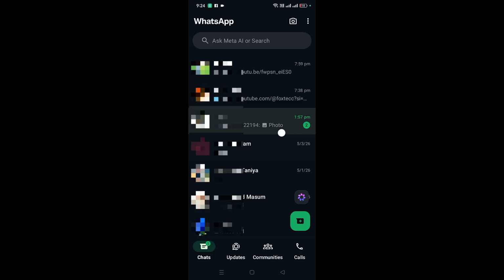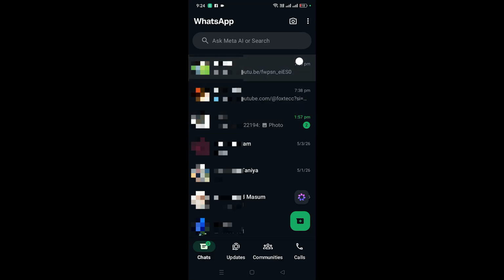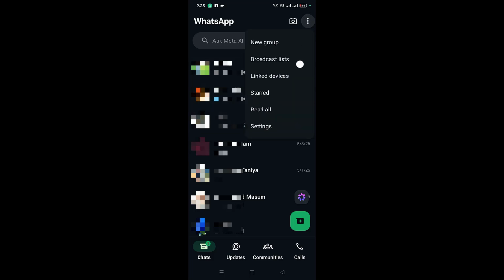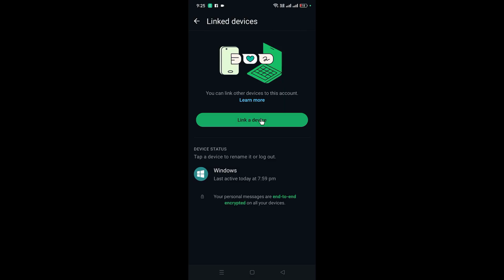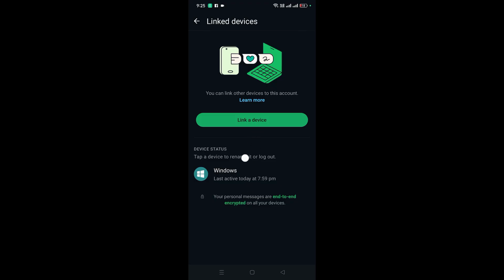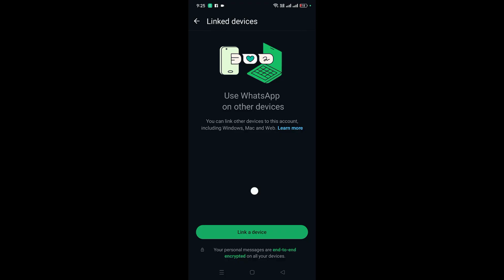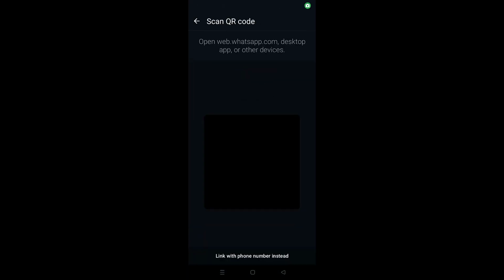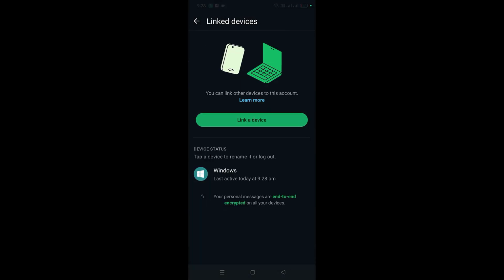How to Check if your WhatsApp Account is Linked to Another Device